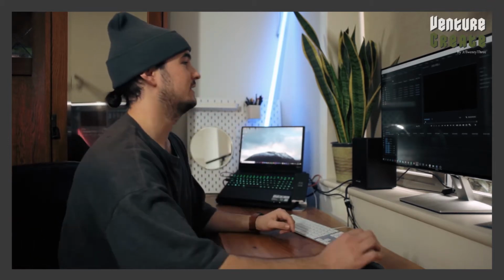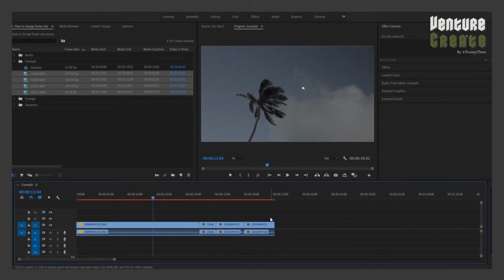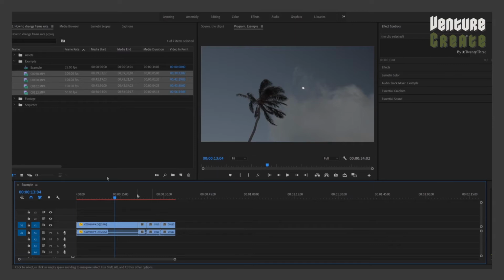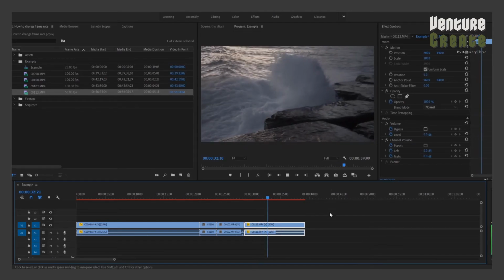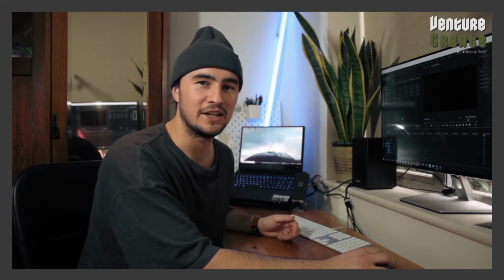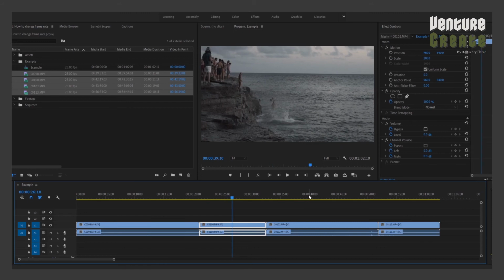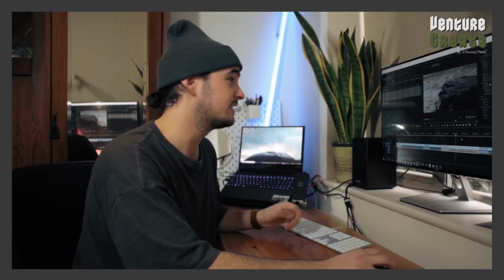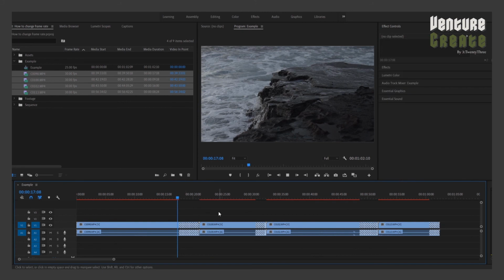TUTORIAL | How To Change Frame Rate | In Premiere Pro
Hey guys, just a quick one showing you how to change frame rate in premiere pro